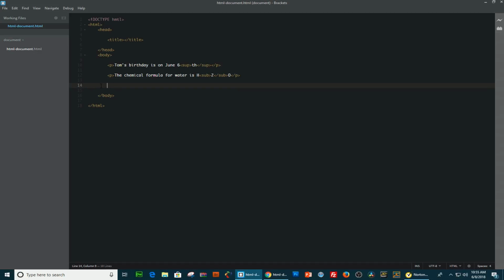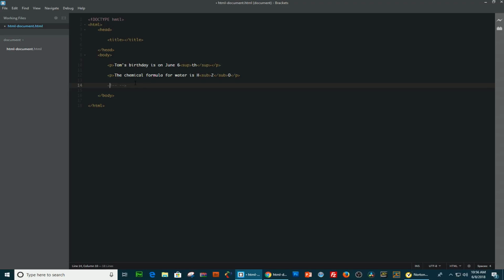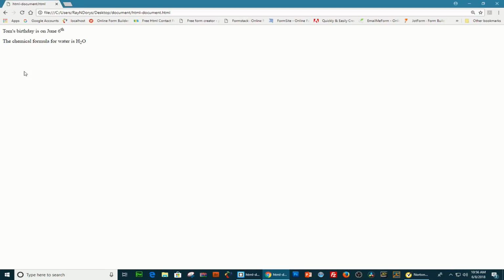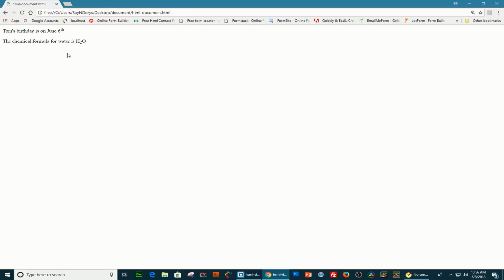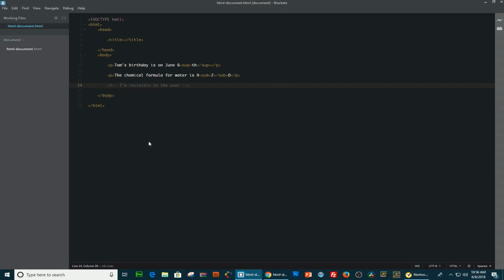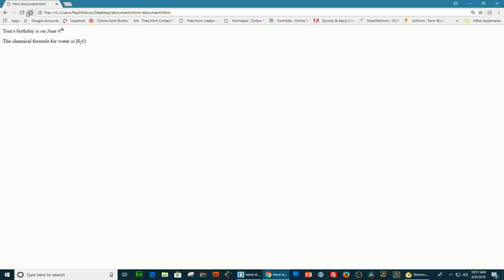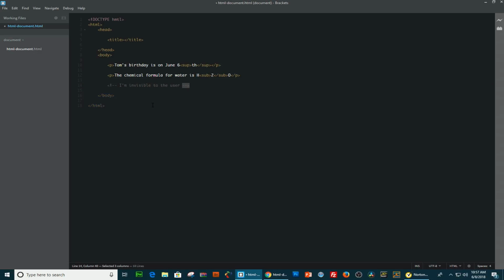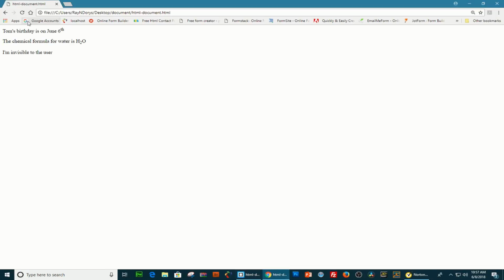Basic HTML & CSS For Beginners | Comment - 7